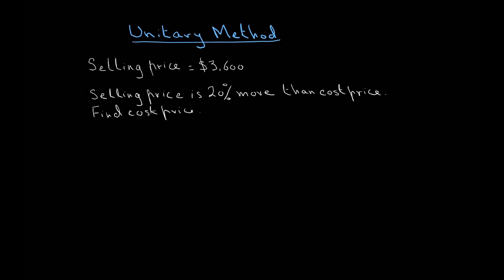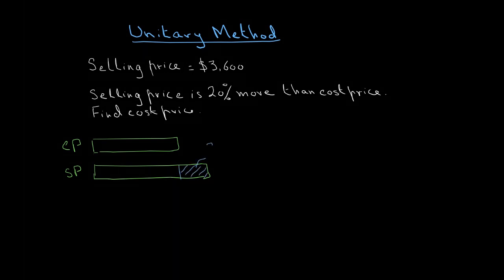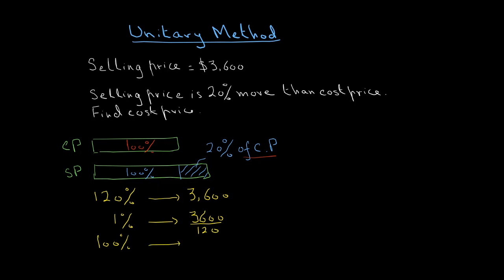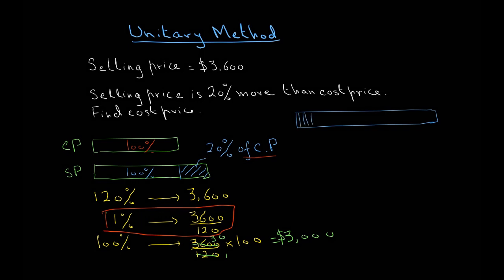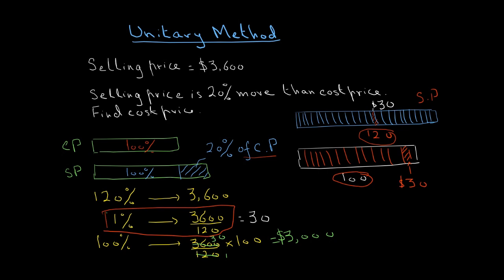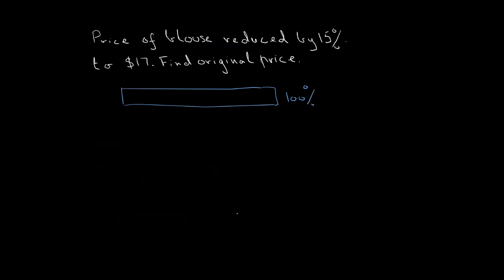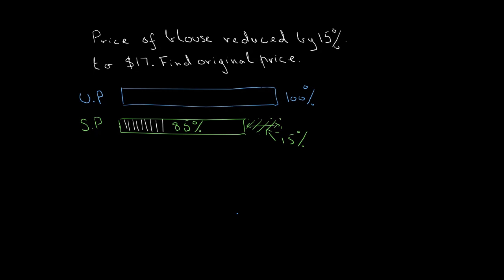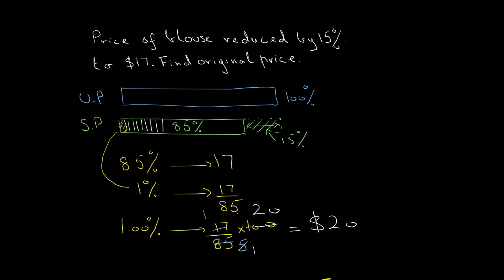04-09 Unitary Method Part I